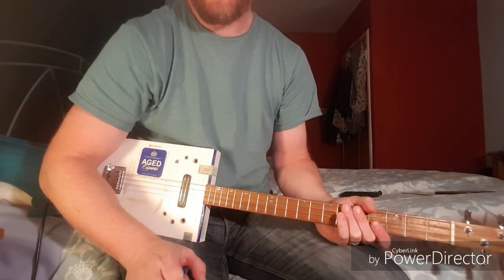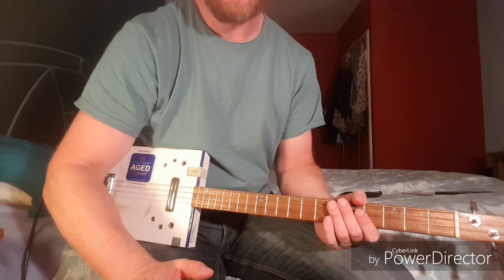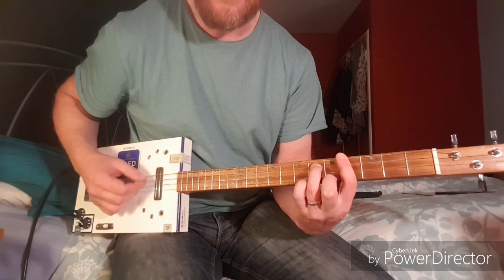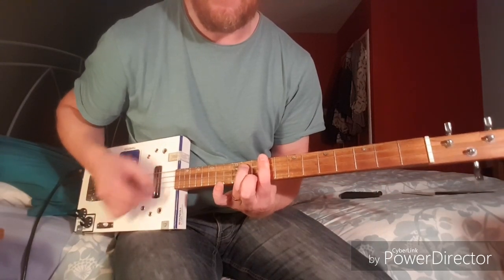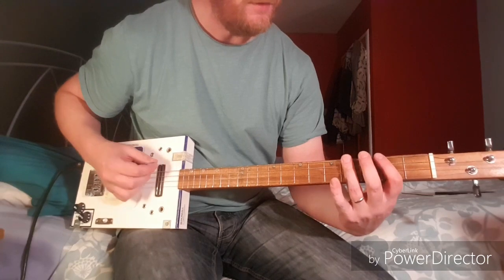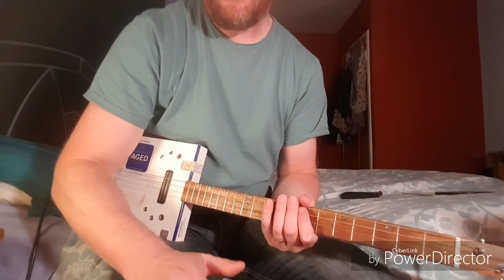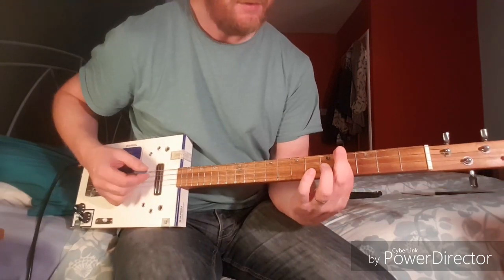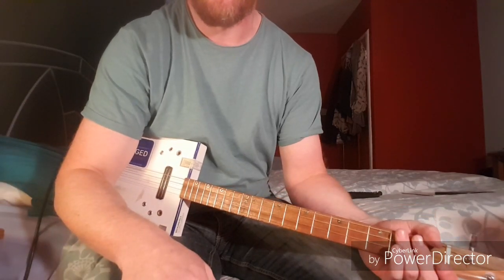How to play Bohemian Like You by The Dandy Warhols on Cigar Box Guitar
This is a short video on how to play Bohemian Like You by The Dandy Warhols on your cigar box guitar.  On a standard guitar it's virtually the same, but you would have a low and high string both tuned to D.  It's pretty straight forward, if you can barre the strings then you can play this.  Tuning is open G, GDGB.